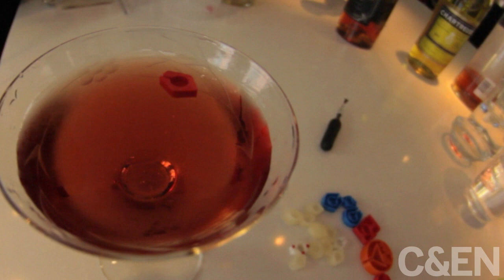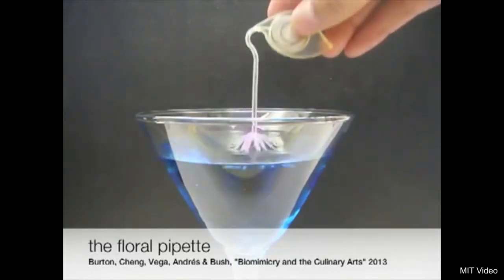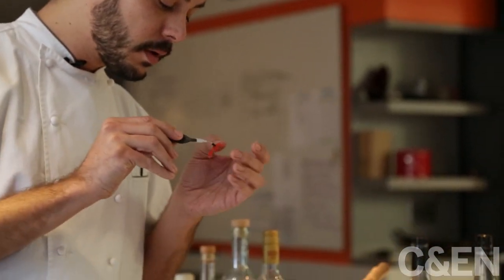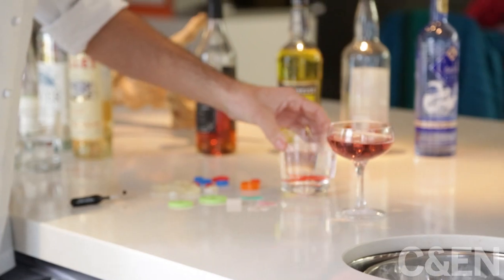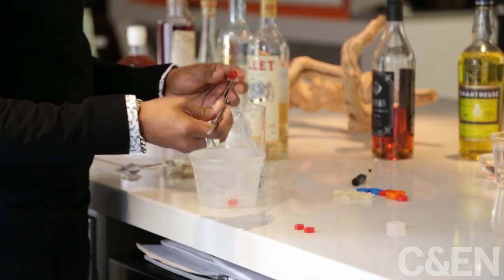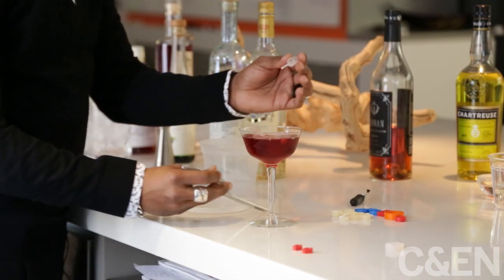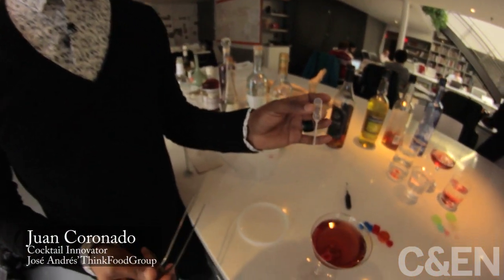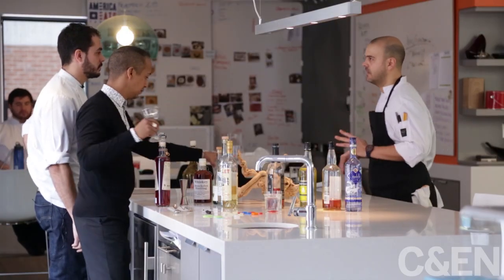Scientific Cocktail Toppers Move from the 3D Printer to the Bar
Last fall, MIT researchers debuted two scientific cocktail toppers - a cocktail boat and floral pipette - that they developed in collaboration with celebrity chef José Andrés.

To find out how close these two garnishes are to a bar or restaurant near you, C&EN went inside Andrés's headquarters, ThinkFoodGroup. The garnishes both rely on a special property of liquids, surface tension, to work. The edible prototypes in this video are made with silicone molds fashioned with help from a 3D printer.

and the paper "Biomimicry and the Culinary Arts" by Burton, et al.